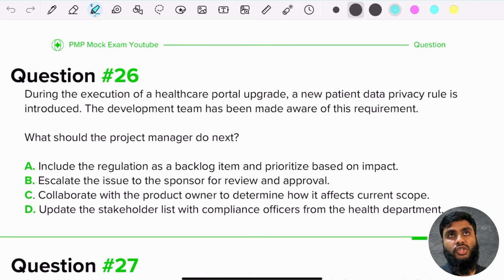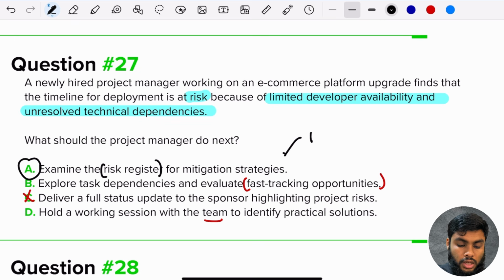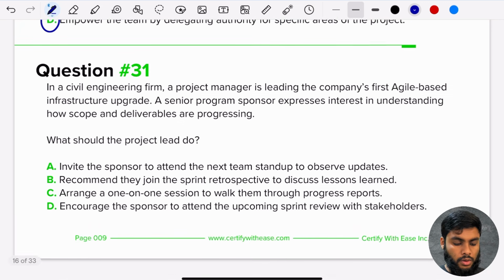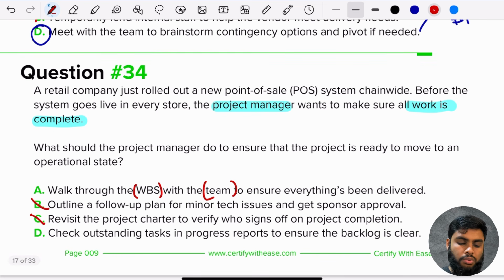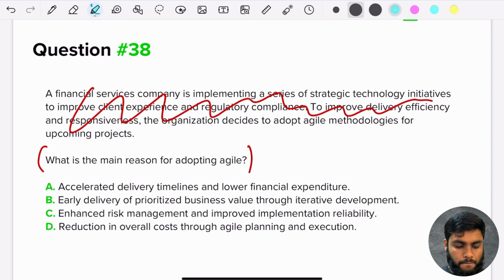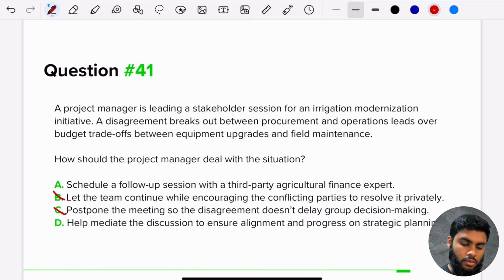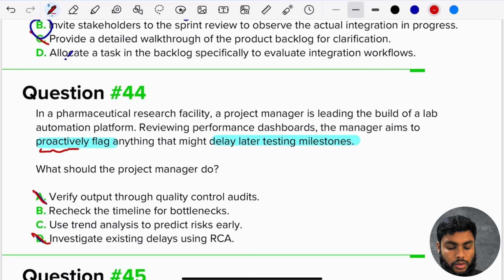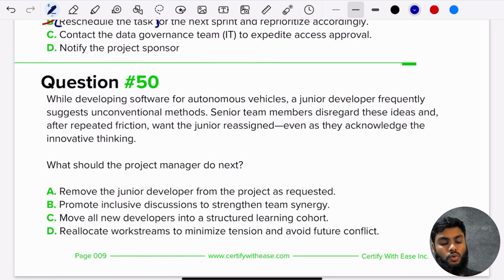25 New PMP Questions For The 2025 PMP Exam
Get PMP Certified in 30 days
🚀 PMP Accelerator Program — Now Open

Ready to finally pass the PMP without wasting months studying?

✅ Weekly live sessions — stay consistent and never study alone
✅ Personal support from me (your PMP instructor) every step of the way
✅ 100% money-back guarantee — no questions asked

🔥 Limited time (for March 2026): $100 OFF — use code PMPNOW